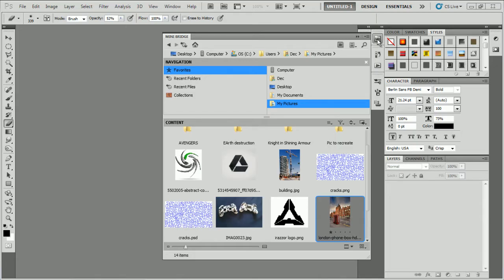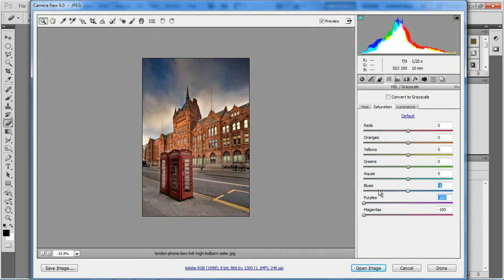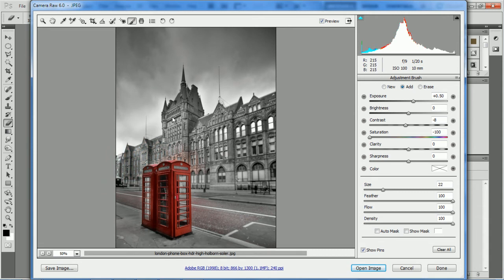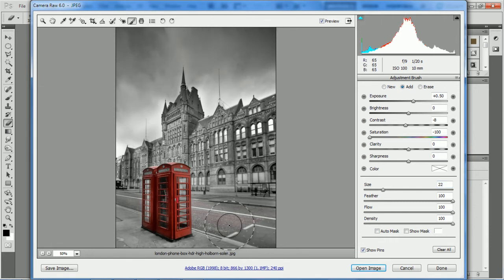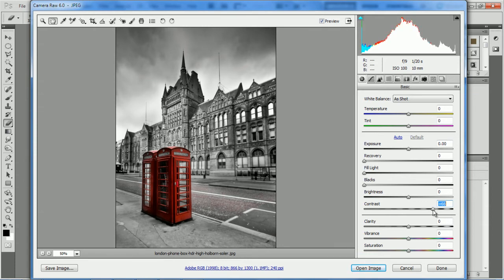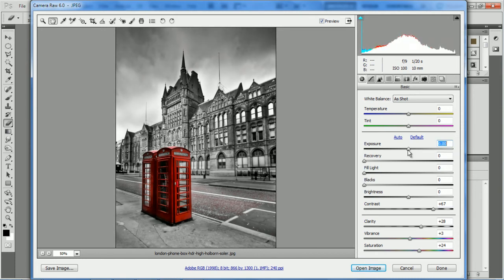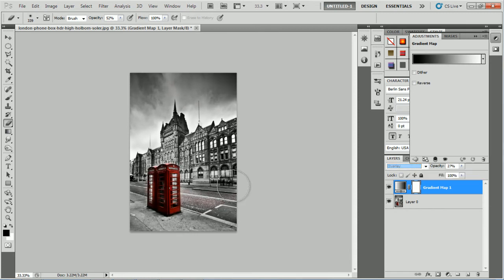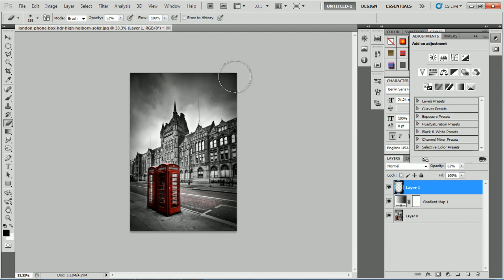Photoshop Tutorial - Colour Popping / Selective Colour